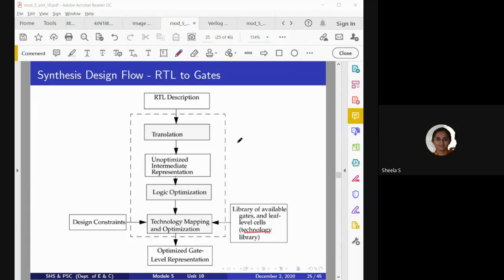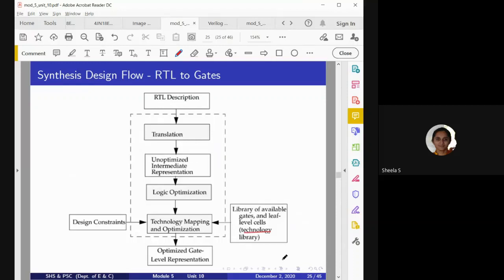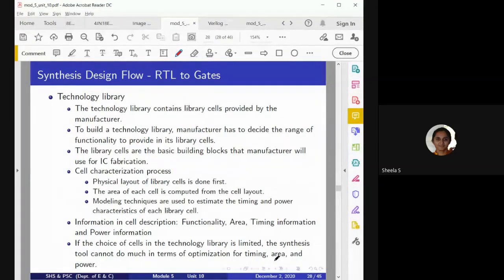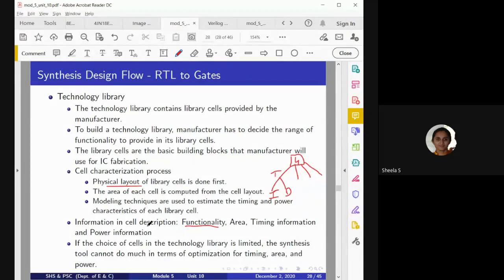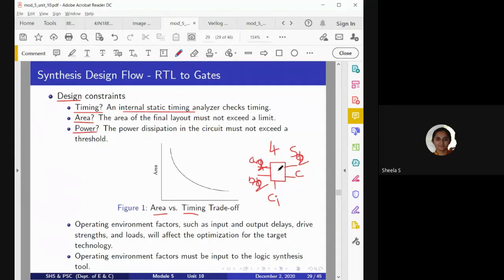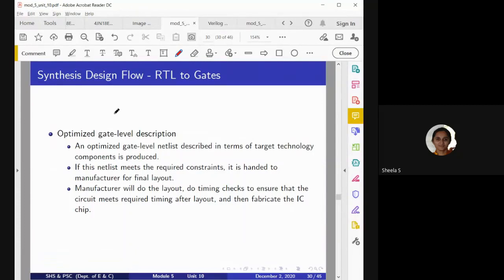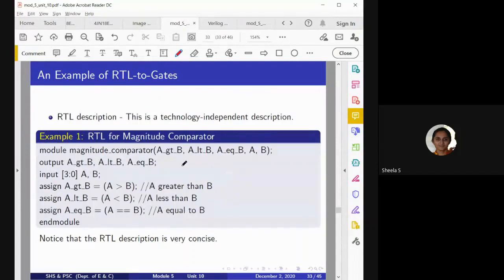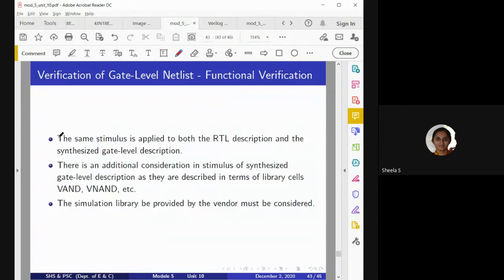Verilog HDL Theory Class 2020 12 09 Synthesis Design Flow with an example and Verification of Gate L